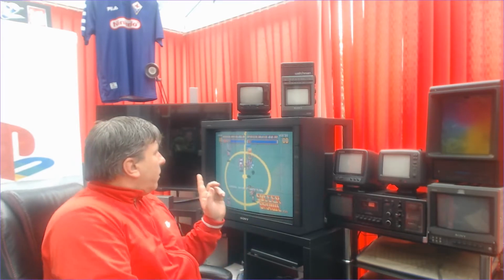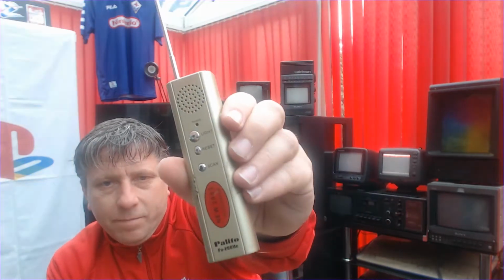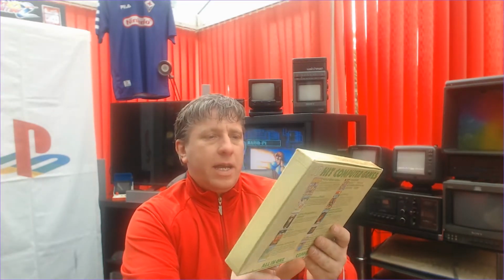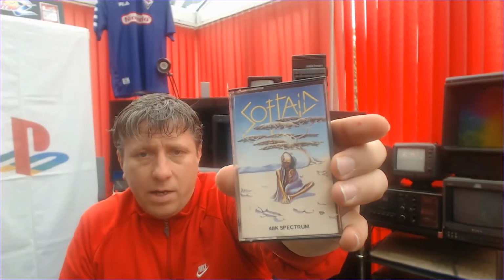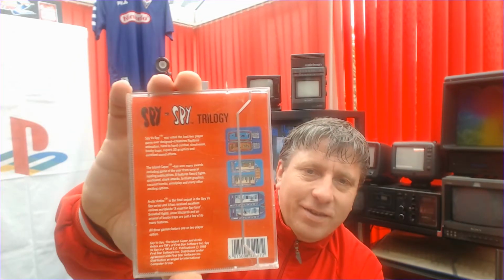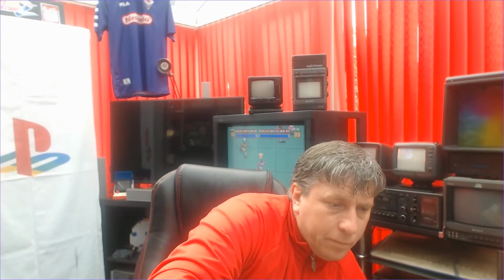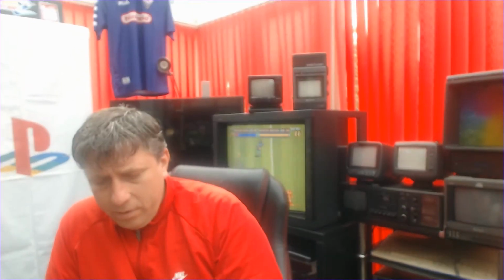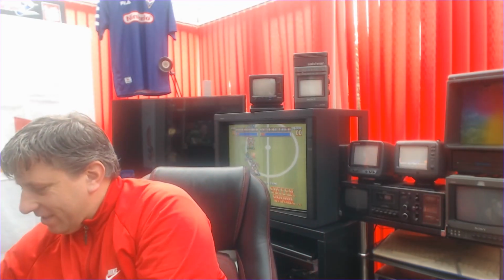Recent retro Pick ups! Spectrum Sunday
Recent Pick up video including Playstation 2 3 and 4, some gifts, a swap and a large 8 bit Spectrum and Commodore 64 bundle and a few mini CRT TVs for good measure.